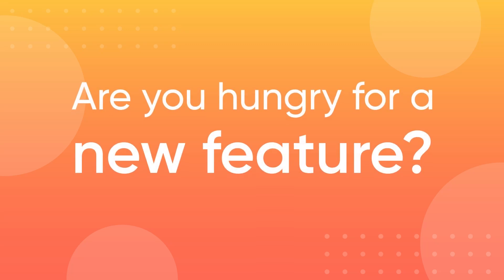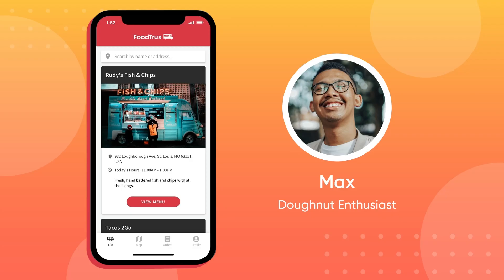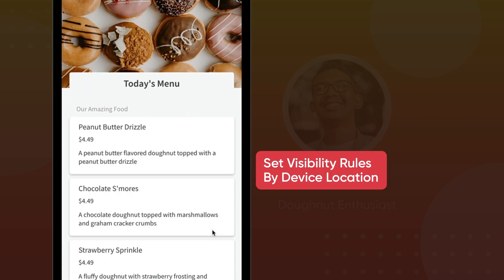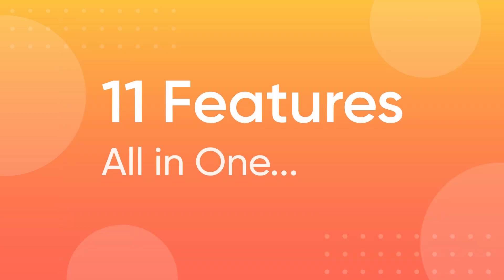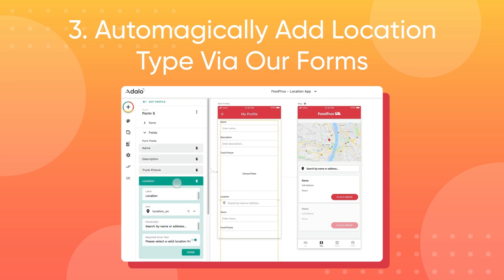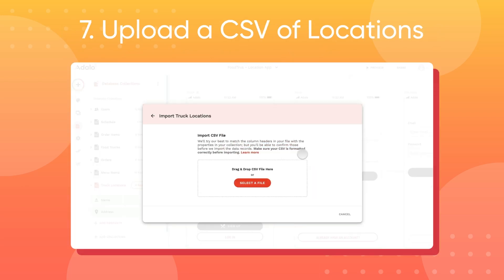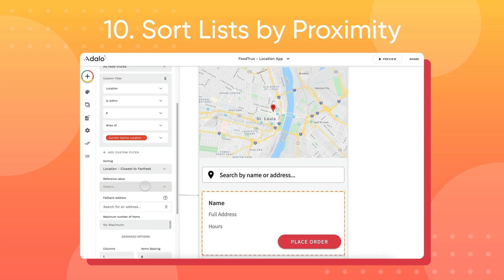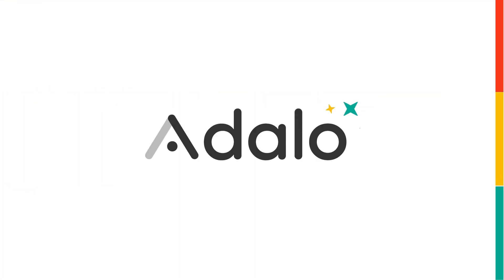Just Launched: Geolocation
It’s here! Our most requested feature is here!!

If you ever wanted the people using your app to use their device location and find… say, a restaurant nearby, or track a delivery – we’ve heard you!

In fact, we’ve heard all one thousand, two hundred and ninety two of you! (Yep – that’s how many upvotes this got on our feature requests page!)

Say hello to GEOLOCATION! 🌍

Your Adalo app can now track device location, which opens up a whole new world of possibilities.

But did you know that it’s not just one little feature, it’s ELEVEN incredible, powerful new features that work together to make geolocation possible 🙌

1. New property type for location with new displays! 😍

2. Search & auto-complete locations directly inside a collection! ✈️

3. Automatically add location type via forms (without multiple property types!) 🏆

4. Standalone search component for searching or submitting! 🔎

5. Get User’s Device Location + Add Action Anywhere 🌍

6. Search by location + get results by proximity! 🚗
That way, you can find popular places near you or your users.

7. Upload a CSV of location information ✔️

8. You can use Location with our Map Component! 📍

9. Filter lists by location! 🆒

10. Sort lists by proximity! 📌
This way you can find what's closest to you.

11. Use location in visibility rules to show the right user the right information! ✅

So, what can your Adalo app do with geolocation? Glad you asked! ✈️

✅ Your food ordering app can find restaurants nearby
✅ Your hotel booking app can locate places to stay
✅ Your marketplace app can check if someone is within delivery range

We’re incredibly proud of the work that has gone into bringing this feature to life, and we’re even more excited to see what you build with it.

Our makers have always inspired us with the awesome stuff they create, and we can’t wait to see what’s in store with this new feature!

*Geolocation is available to anyone on the Pro or Business Adalo Plans!